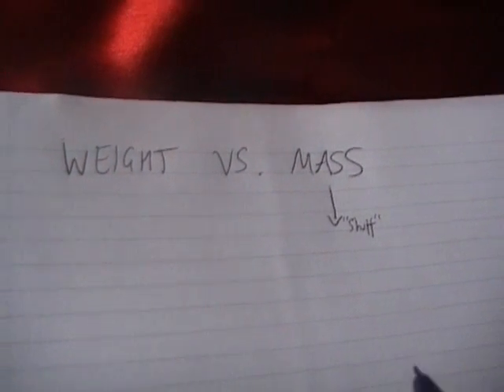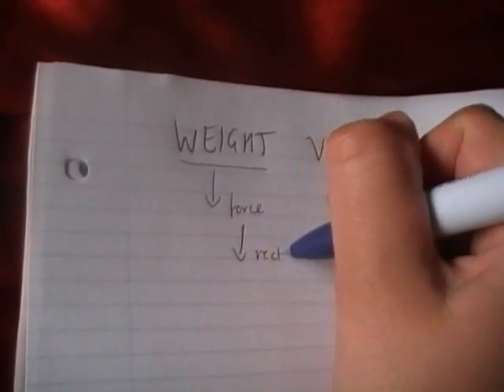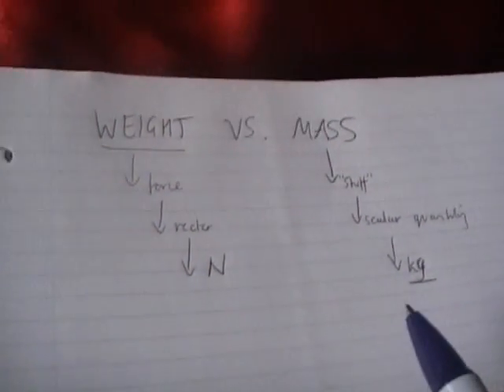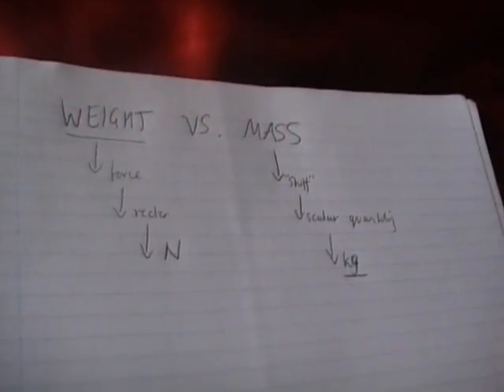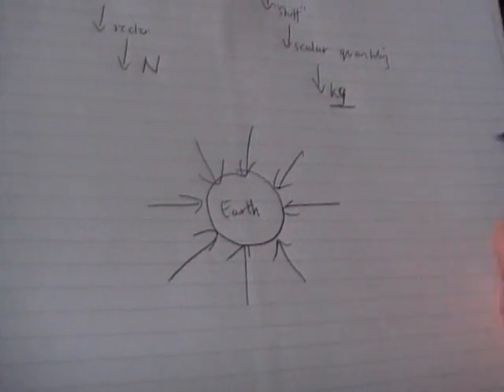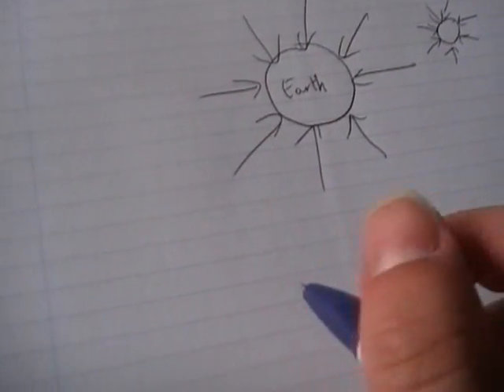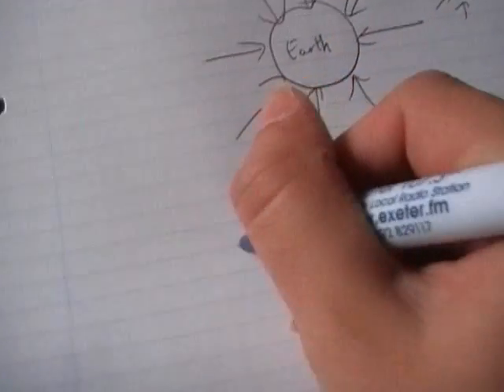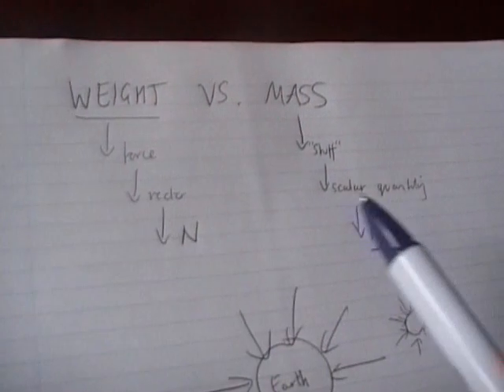Mass vs Weight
Tutorial showing the difference between weight and mass.